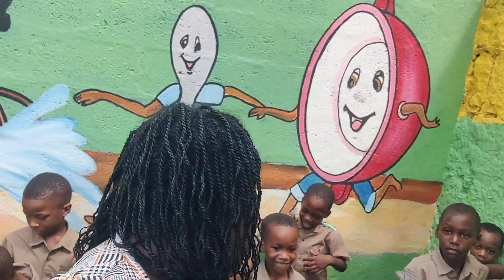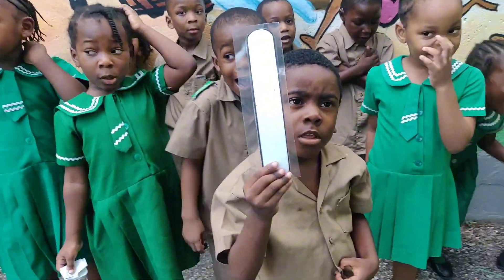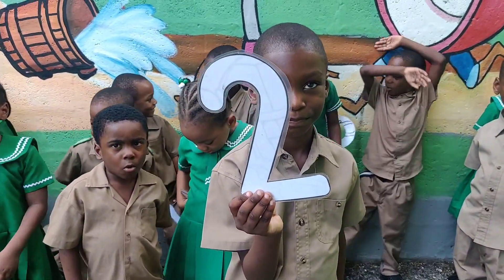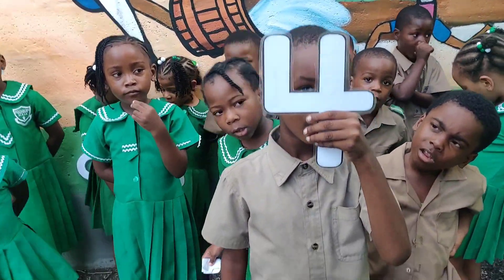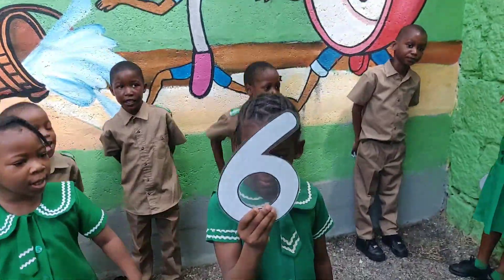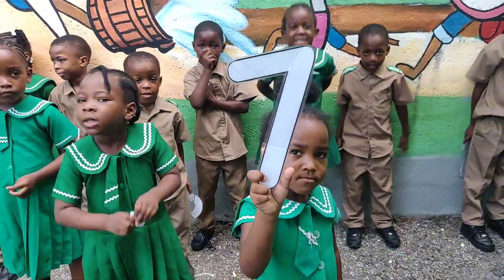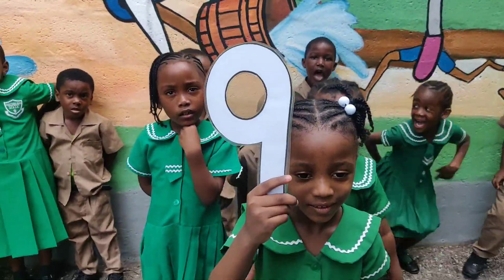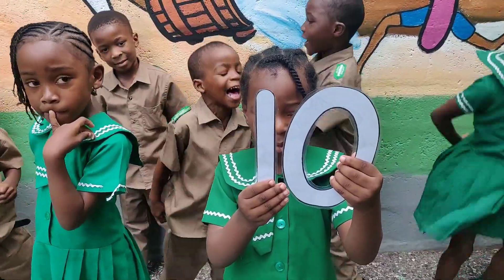counting 1 to 10 for Kindergarten - Count from 1 - 10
In this video kids will learn numerals 1 to 10